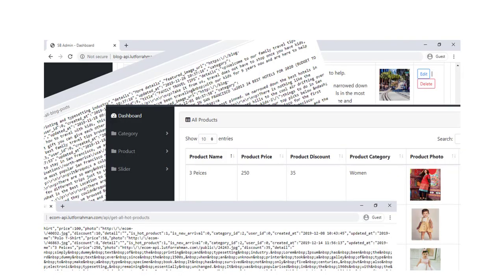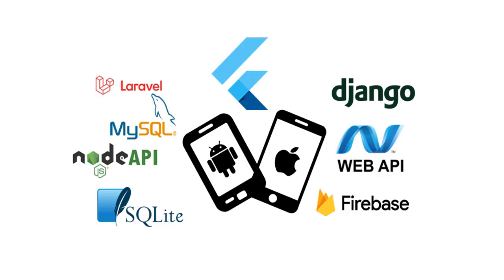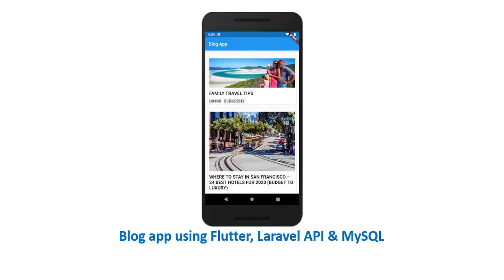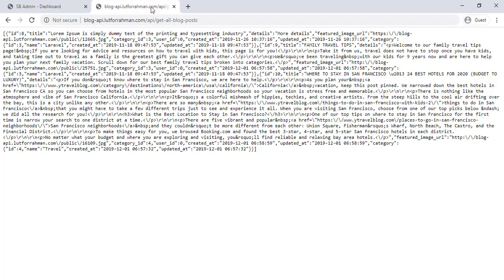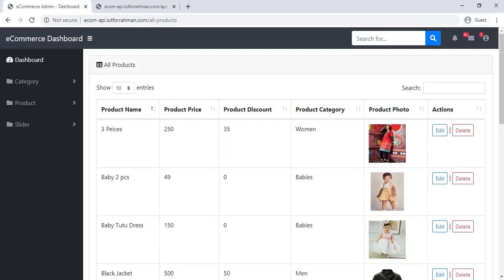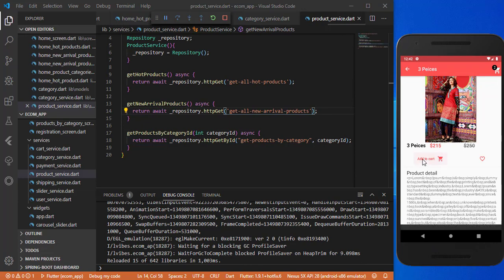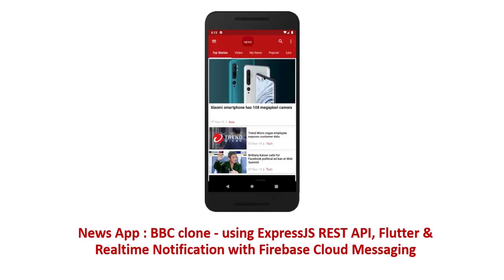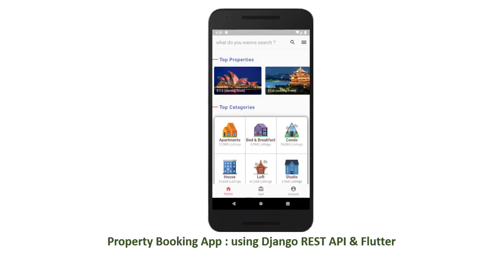Master Flutter - Learn Dart & Flutter by Developing 5 Apps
Get your favorite Flutter course for $12.99 only.

Learn Google Flutter & Dart by Developing 5 Real Life & Enterprise Apps including UI, App Dashboard and API

In this course you will learn how to develop android and ios app using Flutter & Dart and publish to playstore and appstore and earn real money from your app.

You will learn how to design beautiful looking Mobile UI's using Flutter & Dart

Nevertheless, you will learn how to develop API using Laravel, NodeJS and Django. You will learn how to host those api and connect with your mobile apps.

You will learn different kinds of Design Patterns.

You will learn how to design an enterprise mobile app and you will learn to develop sell-able